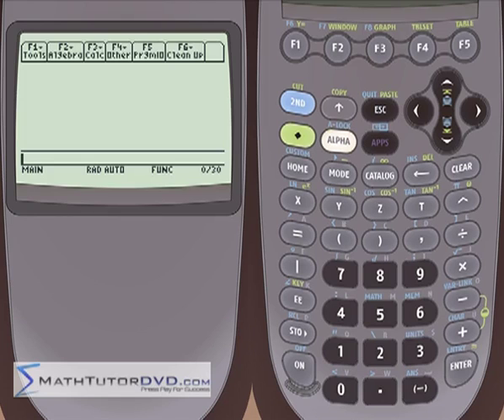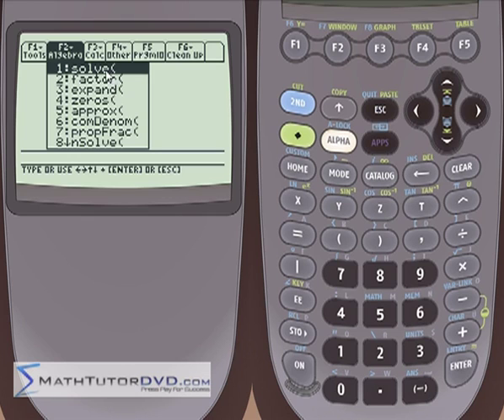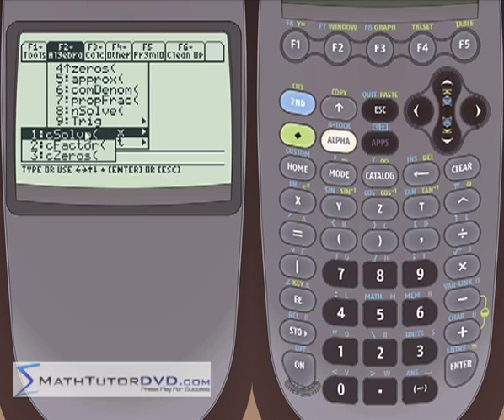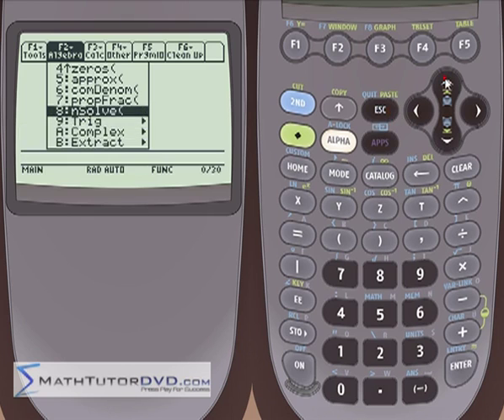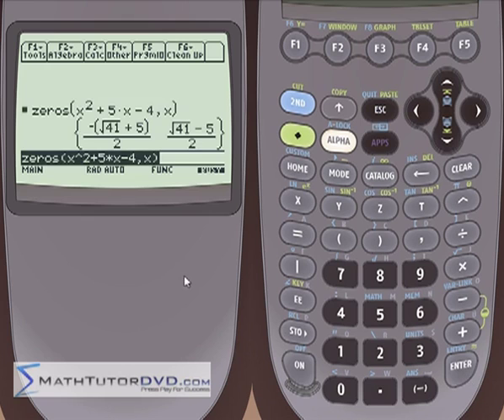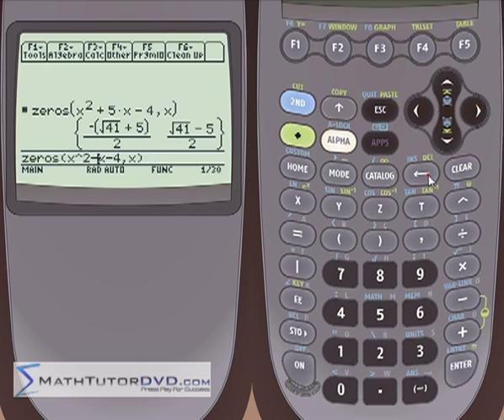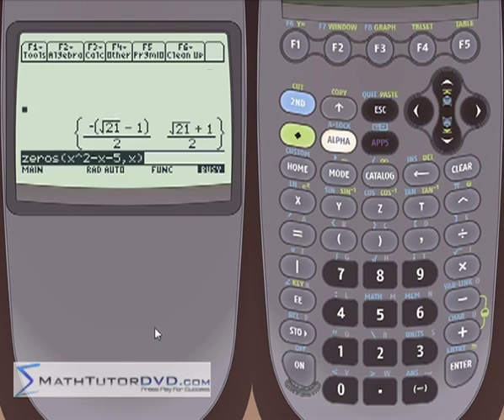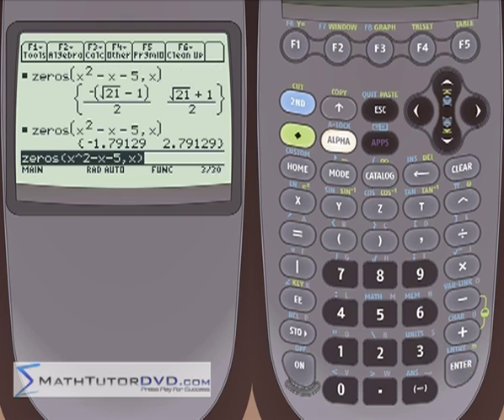Lesson 11 - Using The Numeric Equation Solver